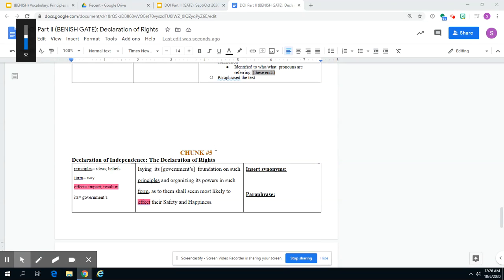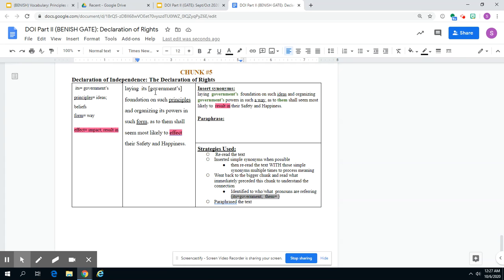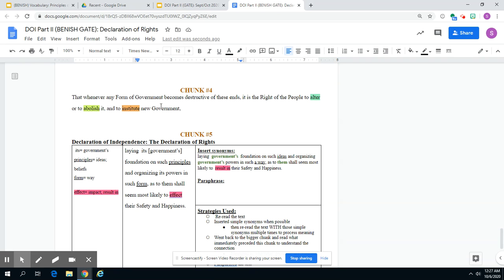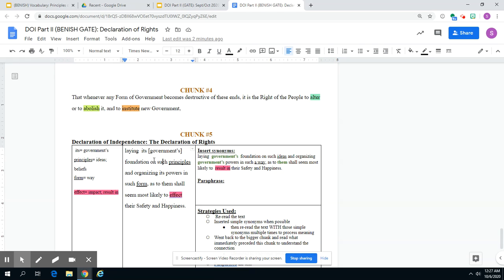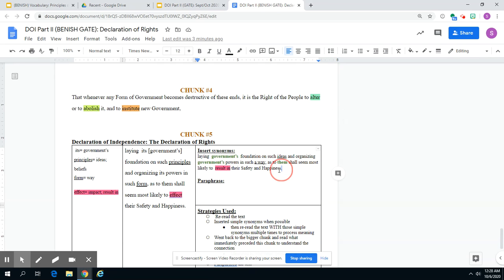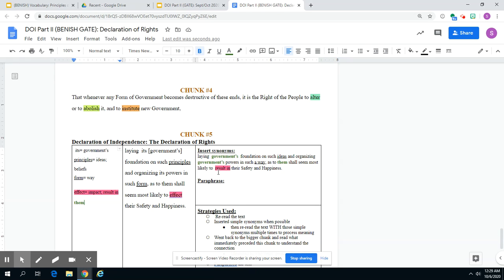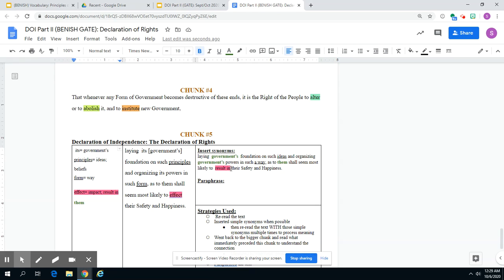Declaration of Rights: Chunk 5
Declaration Of Independence:  Last Chunk
 in Declaration of Rights: